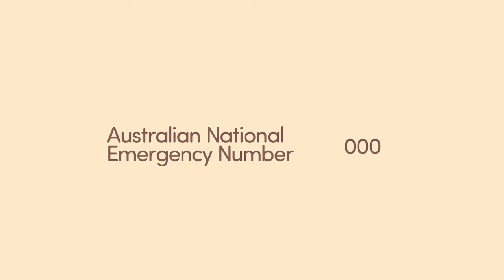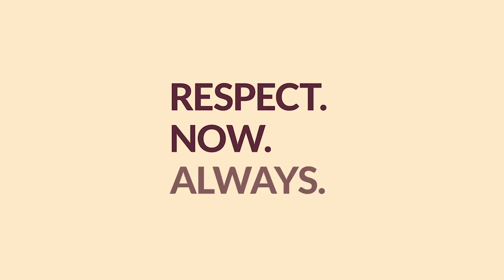Explainer Video by Mohan Lei